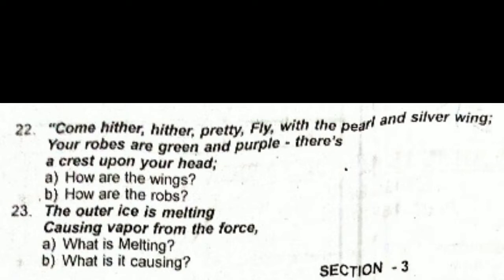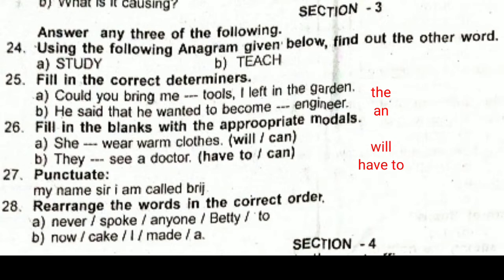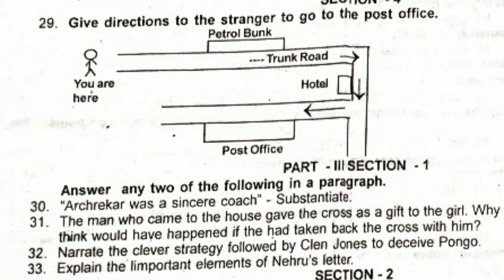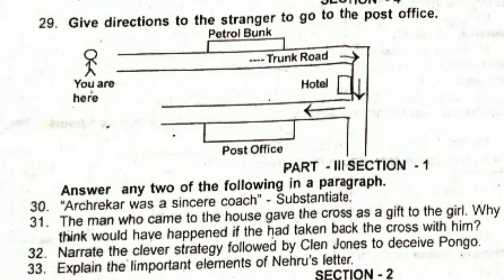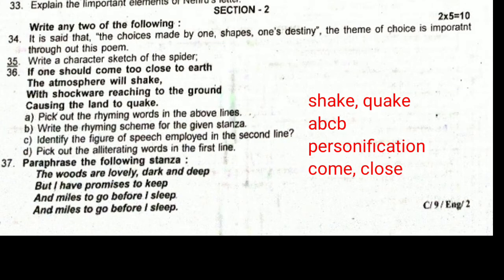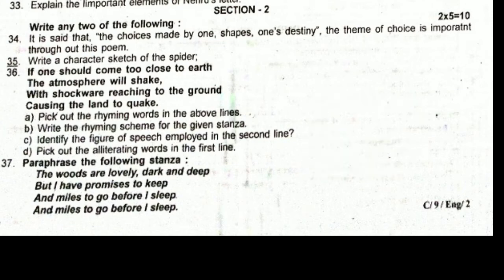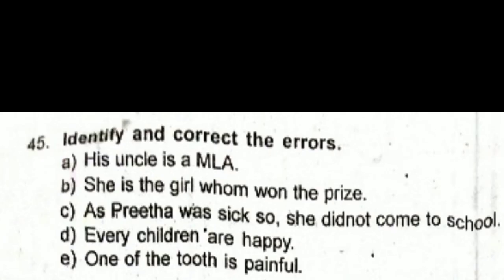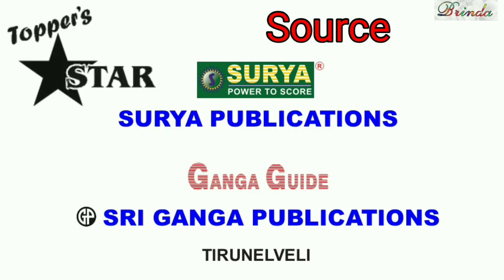question paper answer discussion class 9 common annual examination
question paper answer discussion class 9 common annual examination ‎@BRINDA